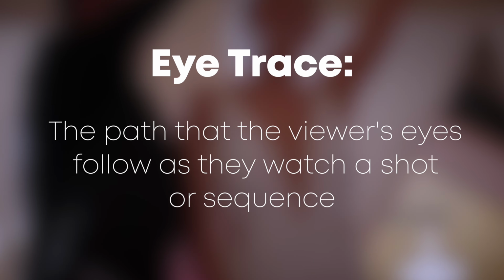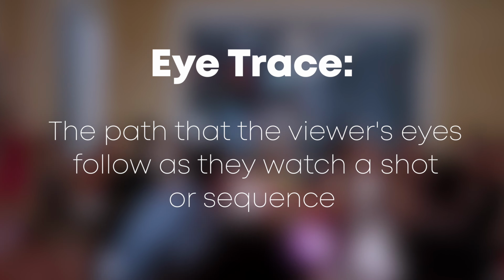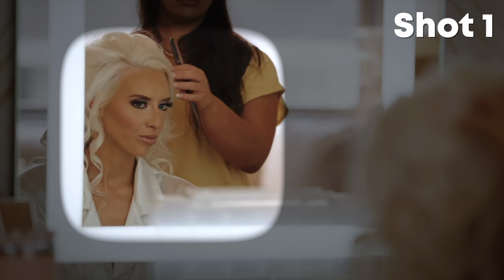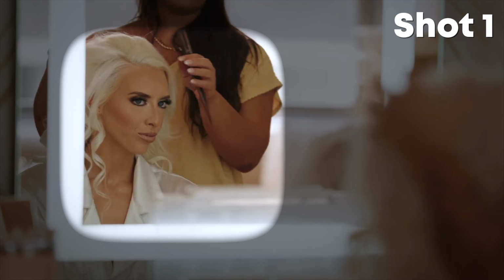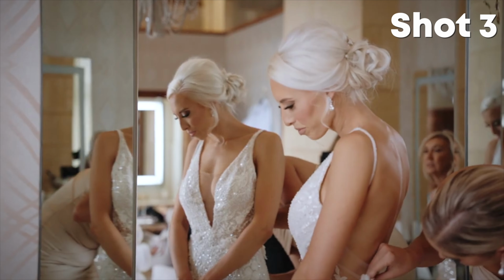Start doing THIS when editing Wedding Films | Wedding Videography Tips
Are you trying to gain an edge in retaining your viewer's attention? I'm here to share how utilizing this one editing technique in my wedding films has completely changed how I sequence my clips when editing. I hope this wedding videography tip is useful as it has been for me!

@HeartFeltVisual  is composed of a husband and wife videography team. Joe and Melissa focus on creating intentional, hand-crafted wedding films that stay true to our couples and their wedding day. Our wedding videography team is available worldwide.

Are you looking for a wedding video? Not sure what to look for in a wedding videography team?